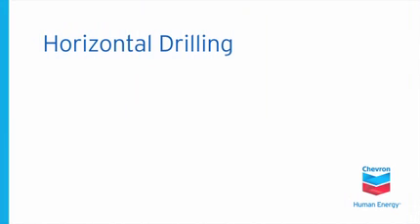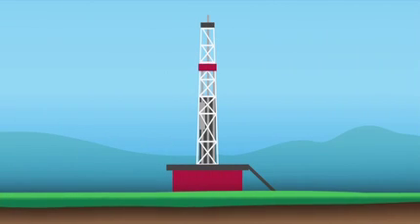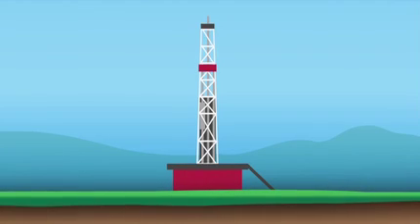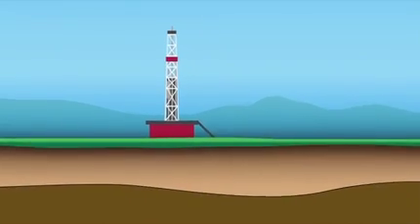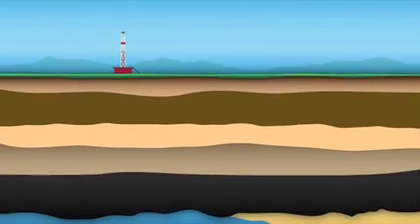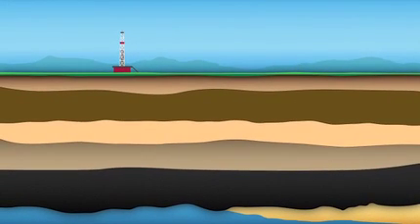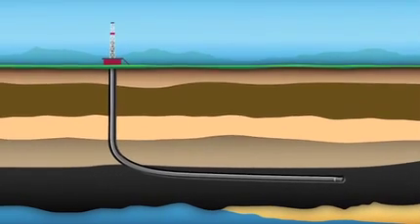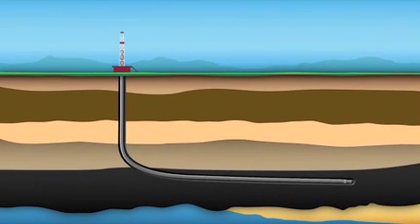Horizontal Drilling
Horizontal drilling efficiently recovers more resources with a smaller environmental footprint than drilling multiple vertical wells.